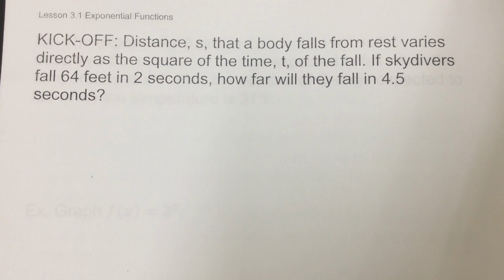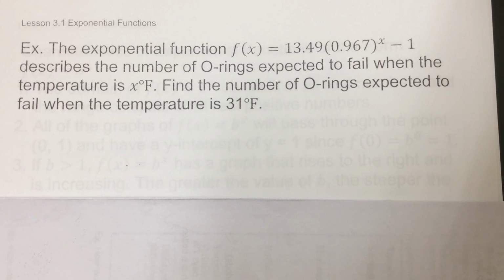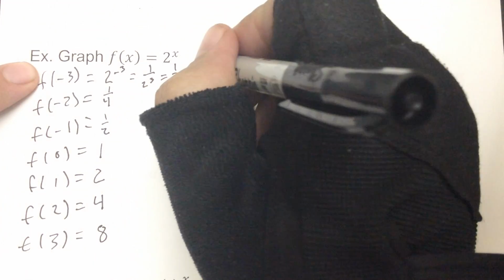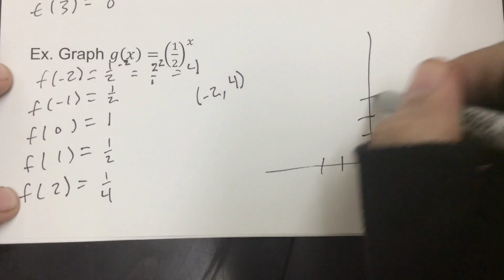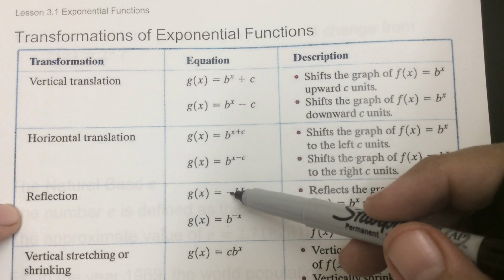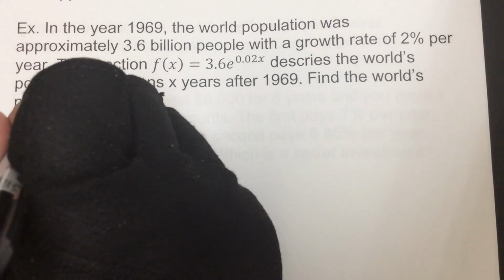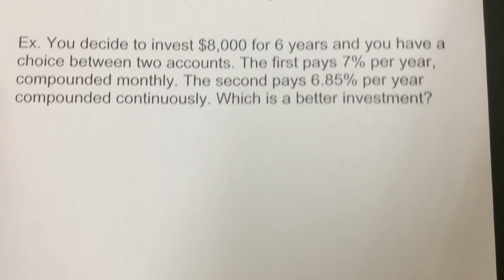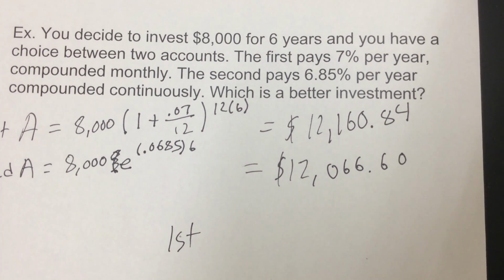Advanced Math Lesson 3.1 Exponential Functions